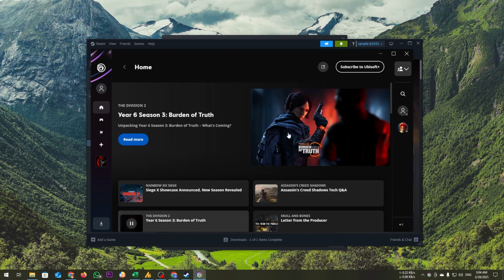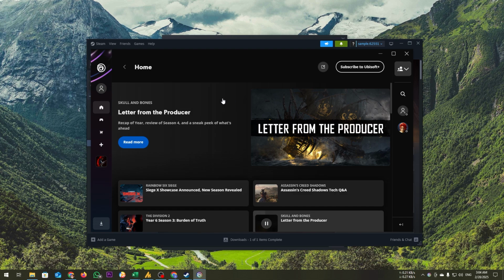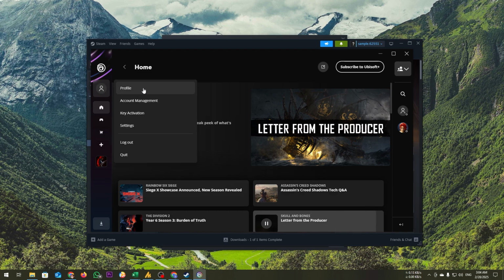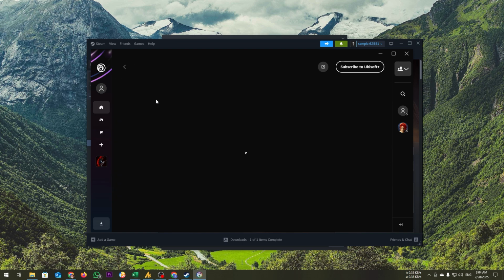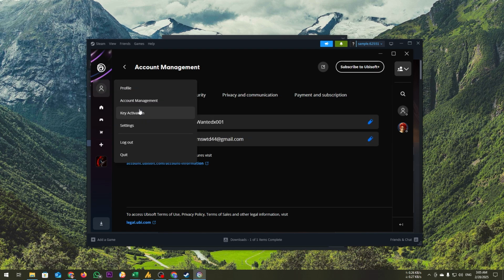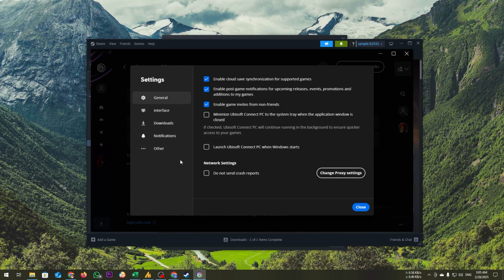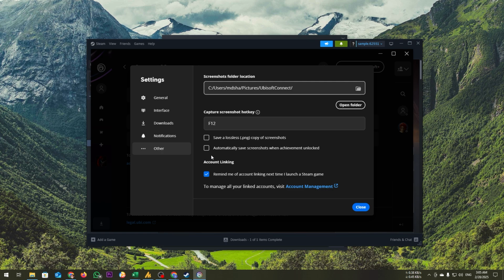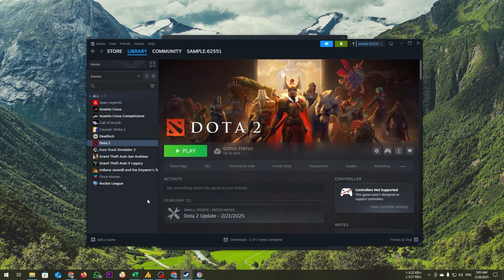How To Link Ubisoft Account To Steam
In this video, we'll show you how to link your Ubisoft account to Steam quickly and easily. Whether you're trying to unlock rewards or enjoy cross-platform features, this tutorial will guide you through the simple steps to connect your accounts and get started.